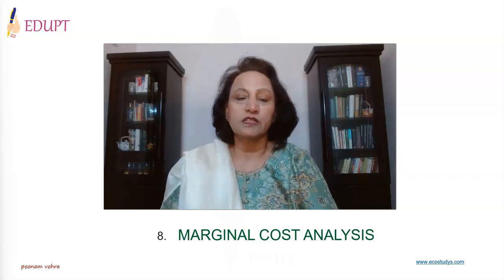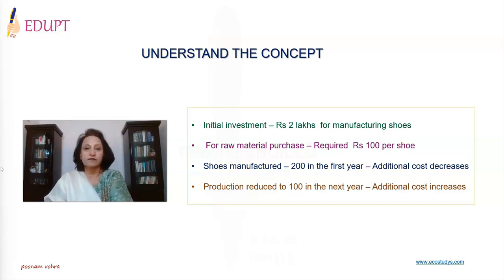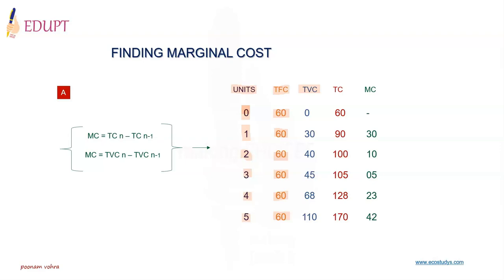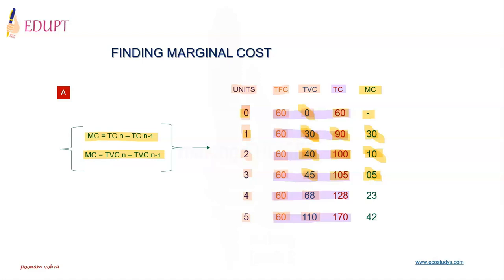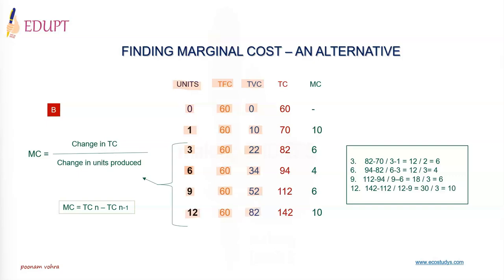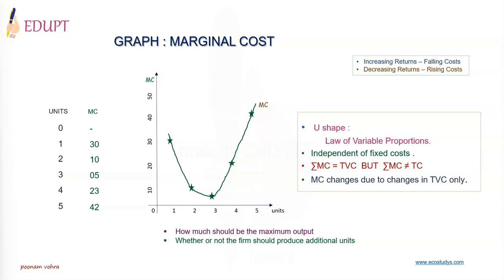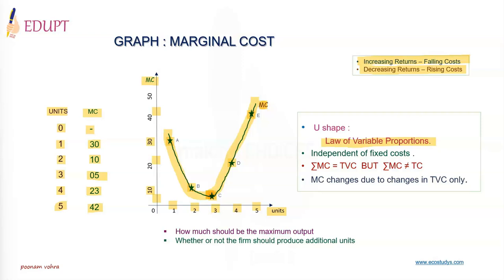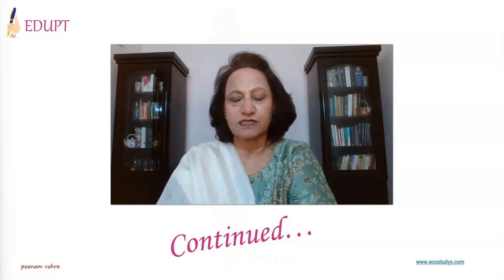Marginal Cost | Costs and Revenue Class 11 Microeconomics (CBSE)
In this video, Poonam Vohra provides an overview of the marginal cost involved in production process for CBSE Class 11 students of Microeconomics.